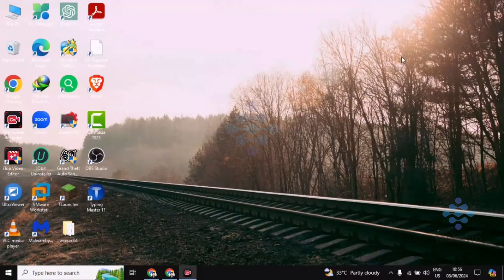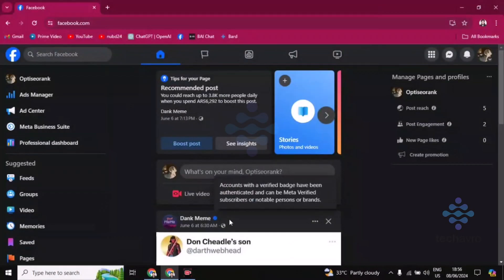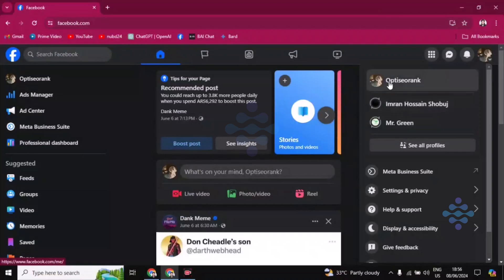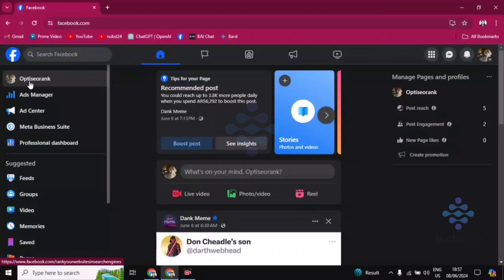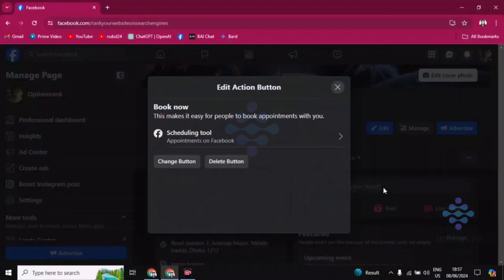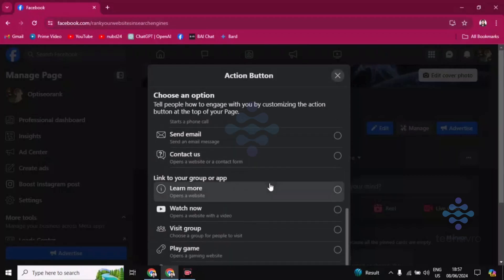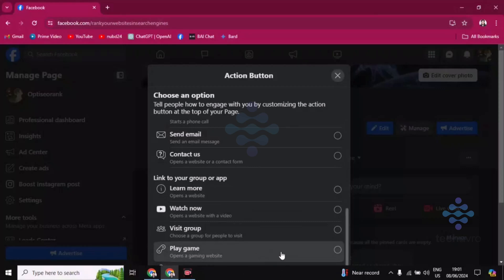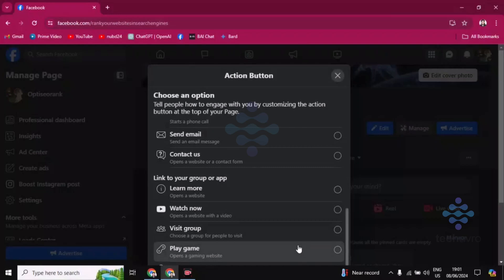How To Add Start Order Button To Facebook Page 2025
Want to enhance your Facebook Page with a "Start Order" button? In this video, we'll guide you through the steps to add a "Start Order" button to your Facebook Page in 2024. Whether you're running a business or a restaurant, this feature can help streamline your ordering process and engage your customers more effectively. Watch now to learn how to set it up!